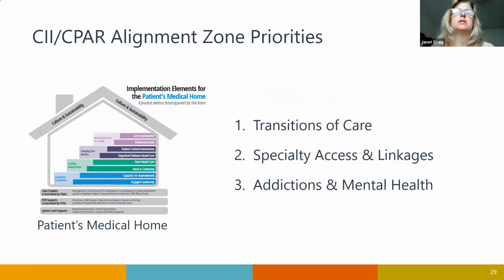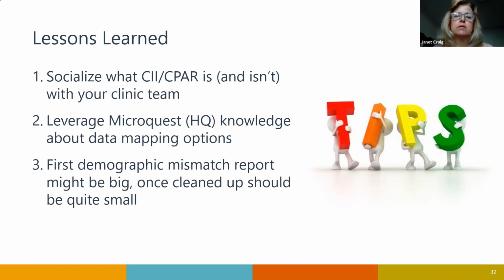CII CPAR Experience with Dr. Janet Craig